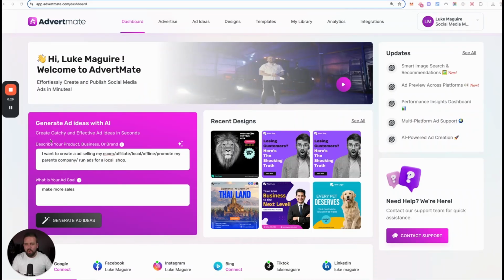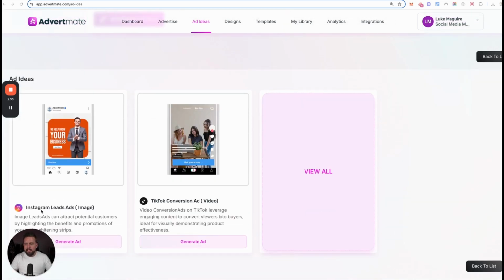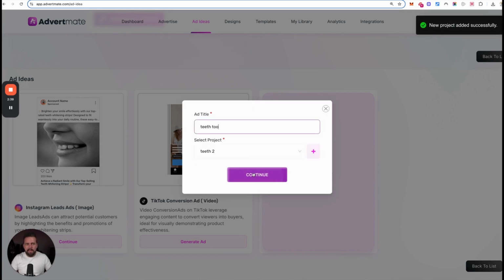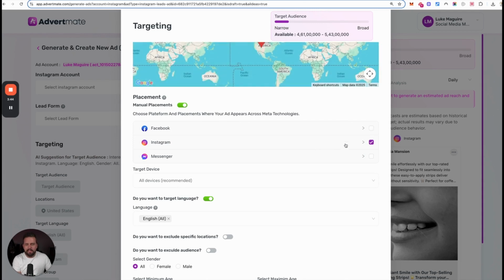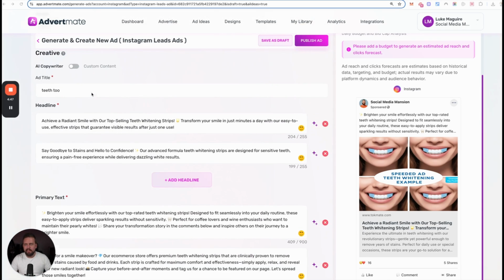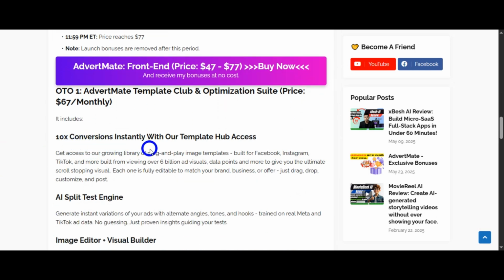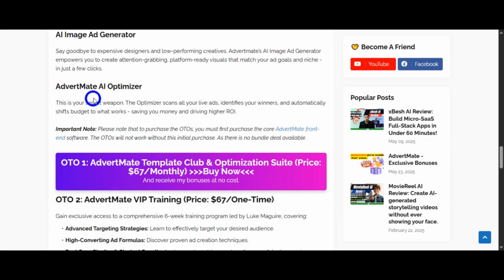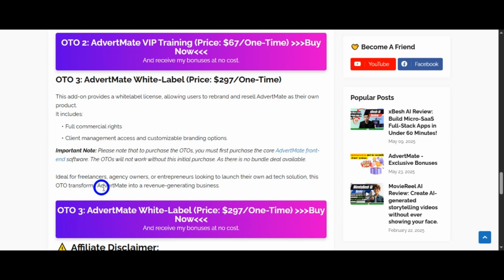AdvertMate Review: See My Bonuses & OTOs Breakdown Before You Buy!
🎬 In this video, you’ll find:
0:00 - Introduction to AdvertMate
0:57 - AdvertMate Demo: Discover How It Works?
5:27 - AdvertMate: Pricing Details & Funnel Breakdown
08:47 - AdvertMate: Exclusive Bonuses
09:01 - AdvertMate: Conclusion